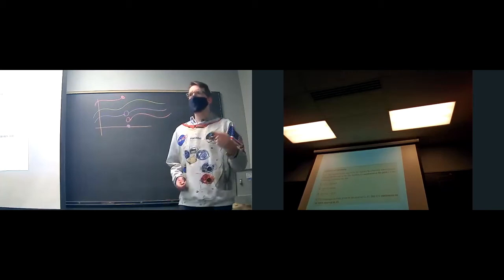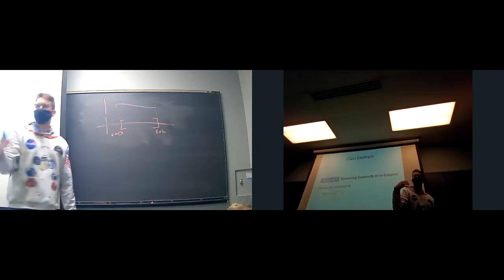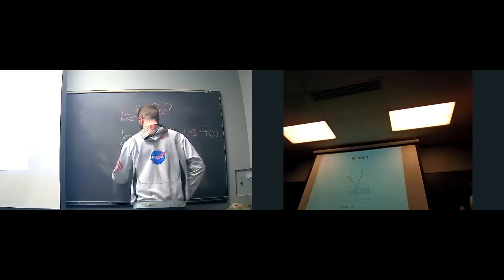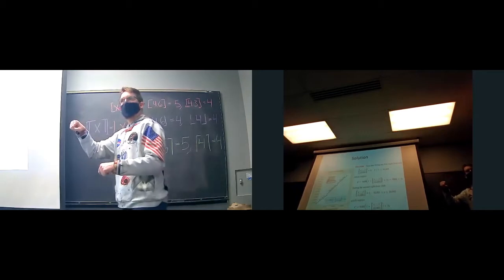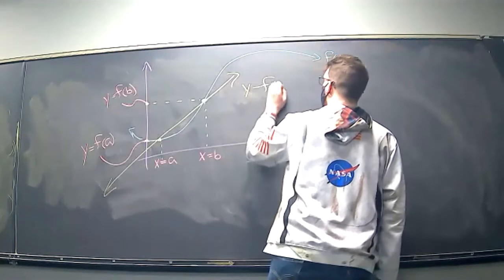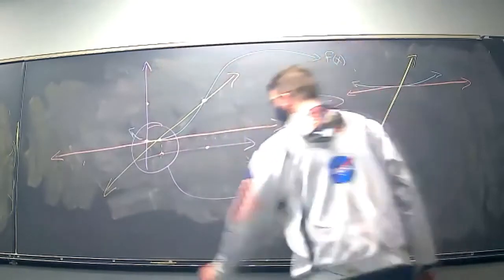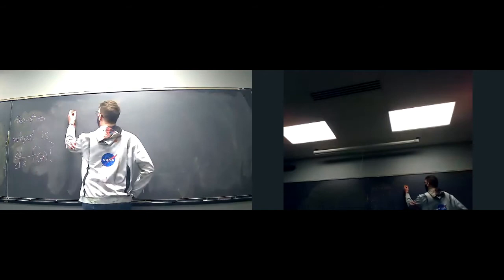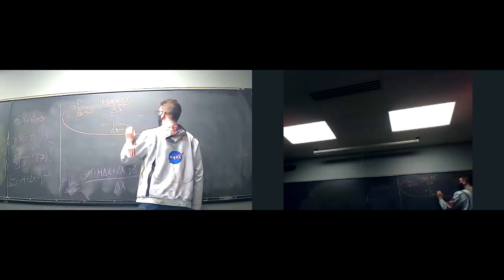Feb 18 - TTh - Lecture 5(1)